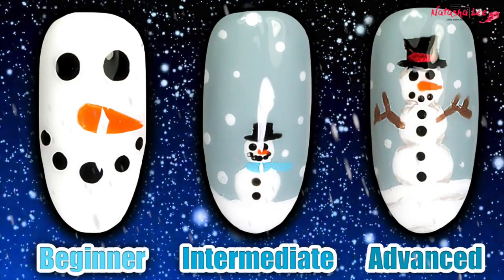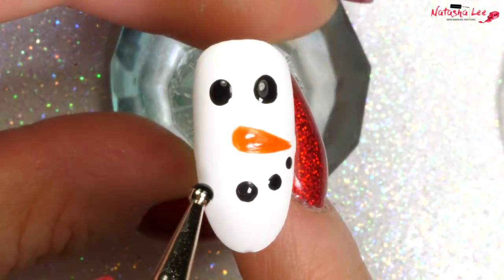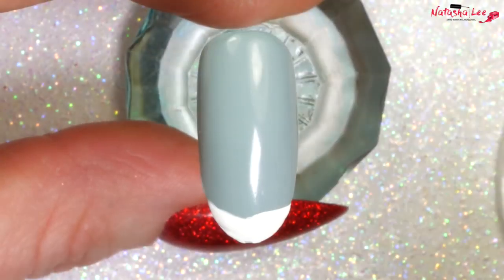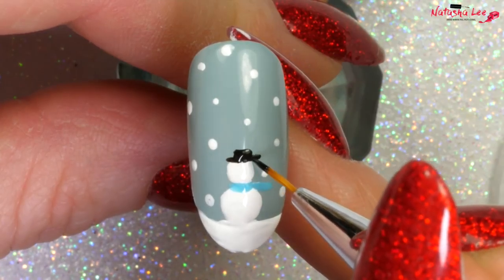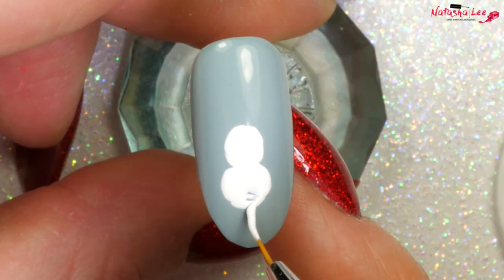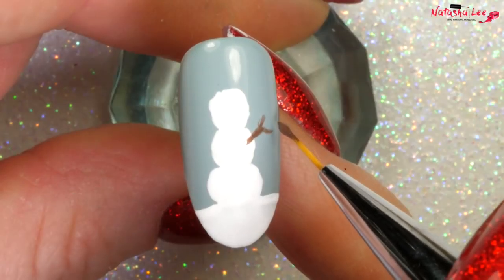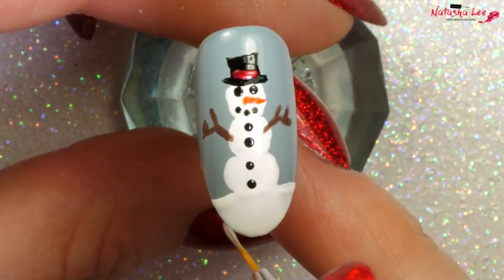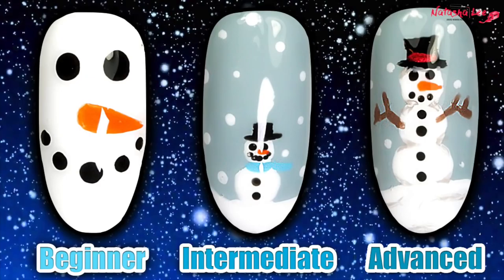HOW TO PAINT A SNOWMAN NAIL ART | TASH'S CHRISTMAS QUICKIES | BEGINNER INTERMEDIATE ADVANCED NAILS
Christmas is round the corner so I thought that I'd bring you a new special Christmas series of Tash's Christmas Quickies, designed for beginner, intermediate and advanced nail techs and DIY-ers wanting some quick and easy nail art design ideas, for use with nail polish, acrylic or gel polish.  This weekend in this Christmas nails series, I'm going to show you how to easily paint Snowman nails which would look perfect on a full set or just an accent nail.  However, I'm going to show you 3 different methods with the easiest being a snowman face, right up to gorgeous advanced designs that remind me of "The Snowman" the movie.

What I'm wearing - Magpie Gel Polish in "Bella Rouge" and Magpie Glitter "Scarlett".

   ***READ MORE***

💅🏻PRODUCTS USED💅🏻

🇺🇸UNT PEEL OFF BASECOAT US
🇬🇧OPI - ALPINE SNOW
🇺🇸OPI - ALPINE SNOW
🇬🇧MORGAN TAYLOR - LITTLE BLACK DRESS (UK)
🇺🇸MORGAN TAYLOR - LITTLE BLACK DRESS (US)
🇬🇧MORGAN TAYLOR - VARSITY JACKET BLUES
🇺🇸MORGAN TAYLOR - VARSITY JACKET BLUES (alternative)
🇬🇧CND VINYLUX ELECTRIC ORANGE
🇺🇸CND VINYLUX ELECTRIC ORANGE (ALTERNATIVE)
🇬🇧MORGAN TAYLOR - HOCUS POCUS
🇺🇸MORGAN TAYLOR - HOCUS POCUS Alternative
🇬🇧PROFESSIONAL 100/180 GRIT NAIL FILE
🇬🇧 WHITE BUFFING BLOCK

**My Address**:

MOLD
CH7 9ET